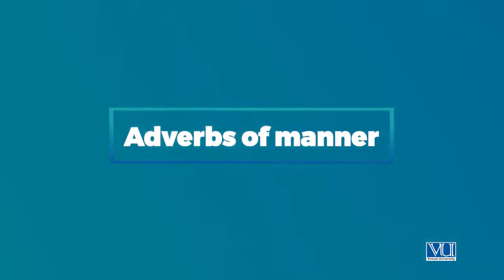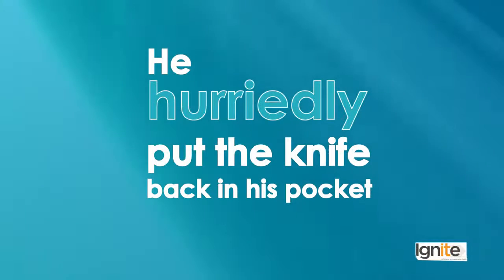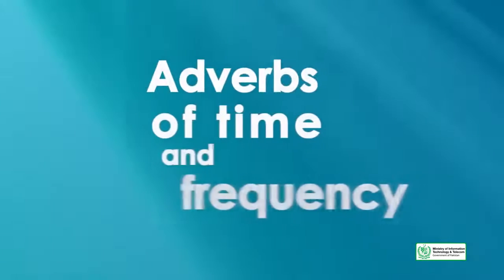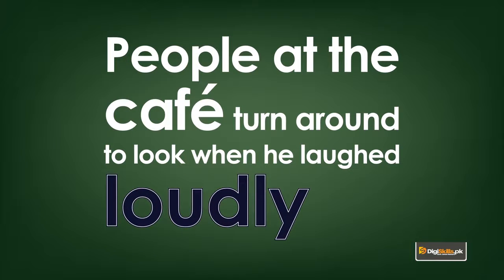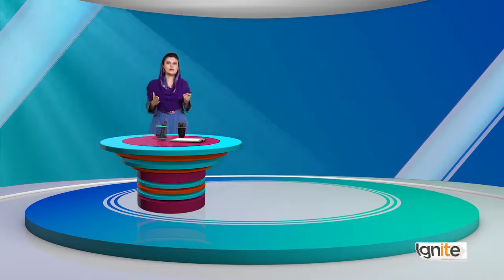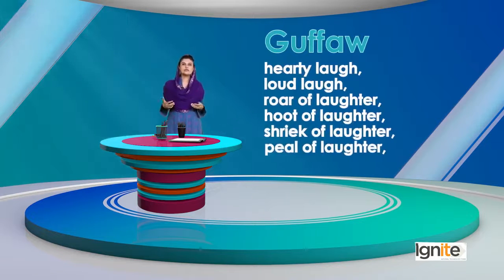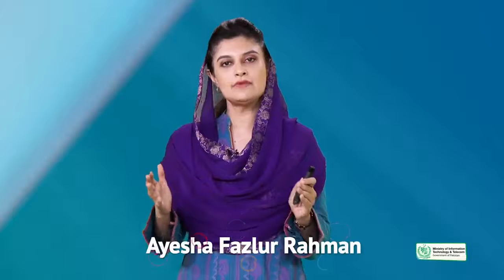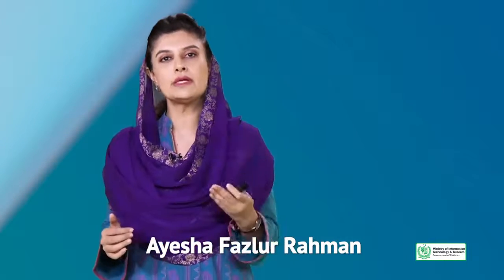Creative Writing in Urdu Hindi | Grammar and Punctuation | Adverbs